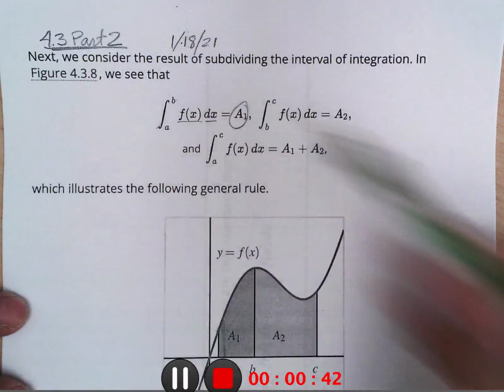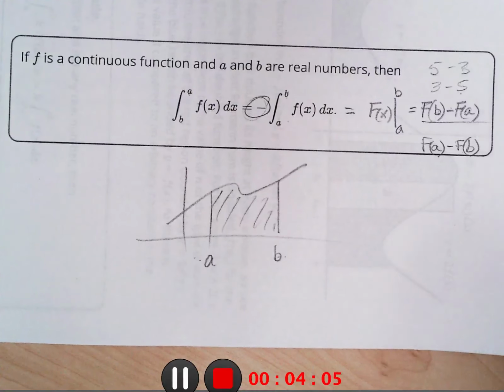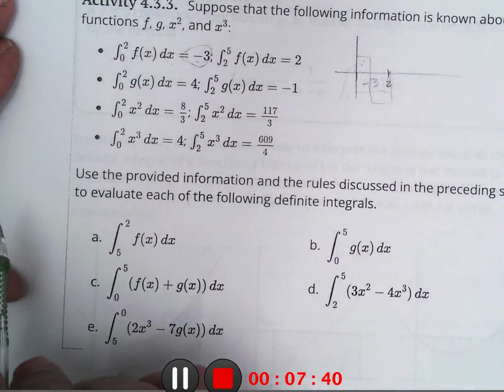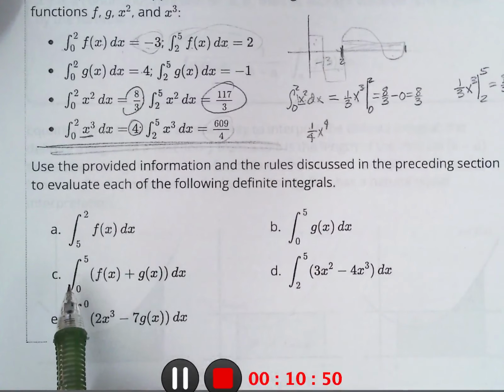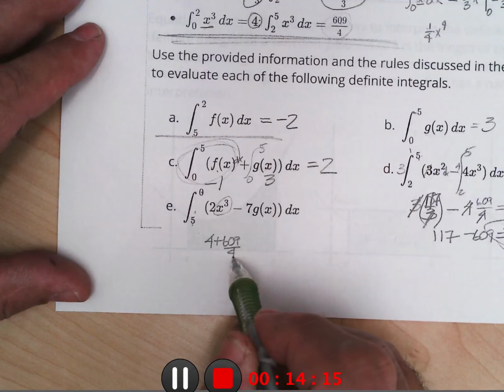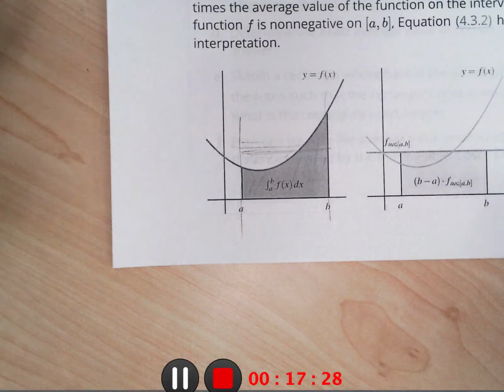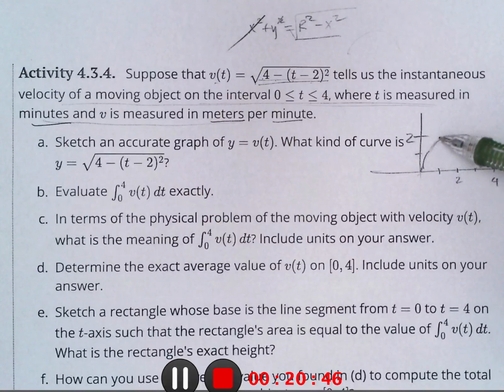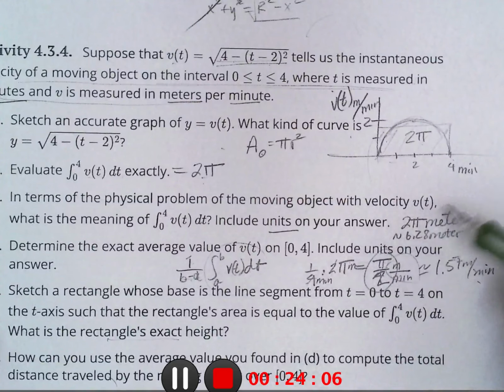Presentation Section 4 3 Part 2